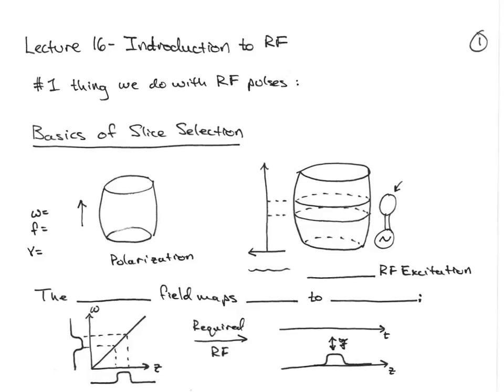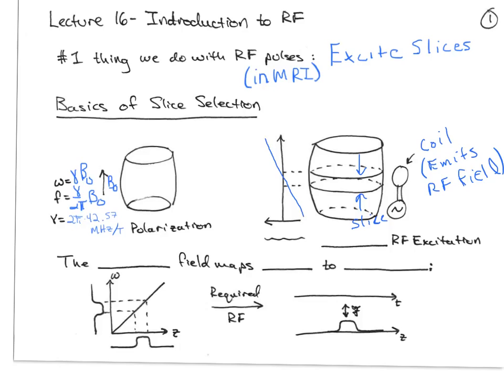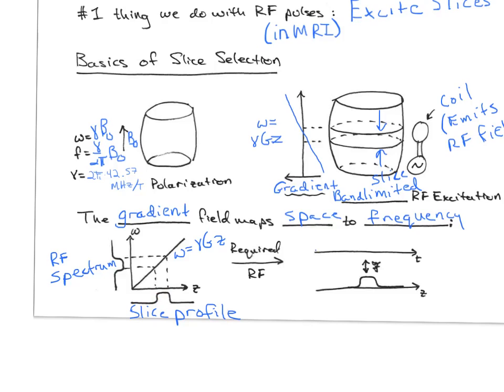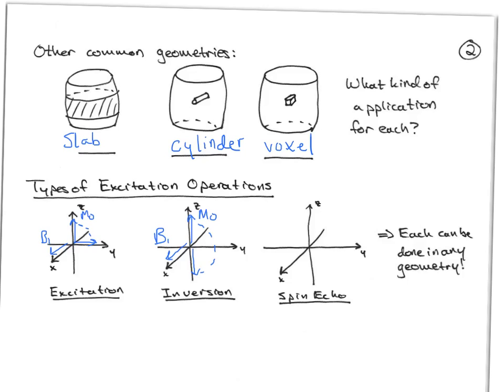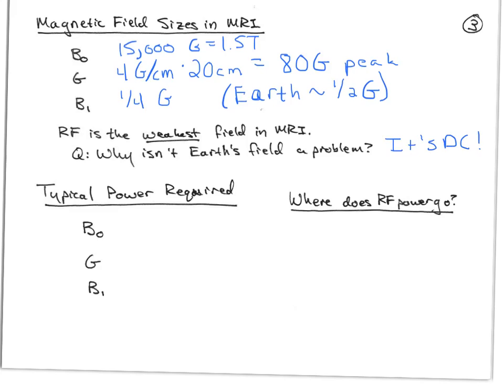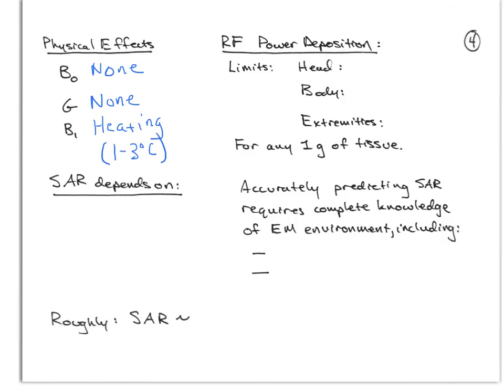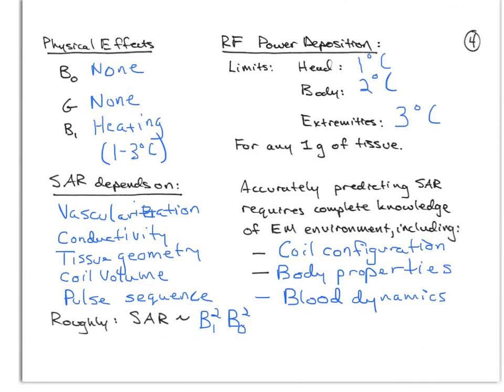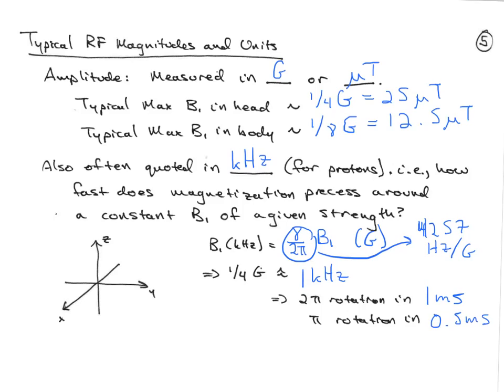MRI Image Recon & RF Pulse Design Lecture 16: Intro to RF